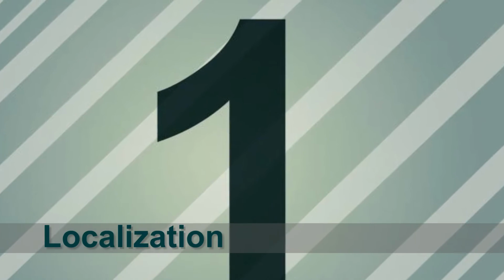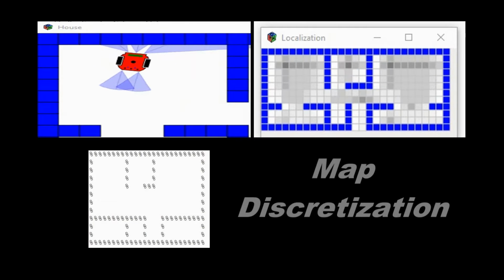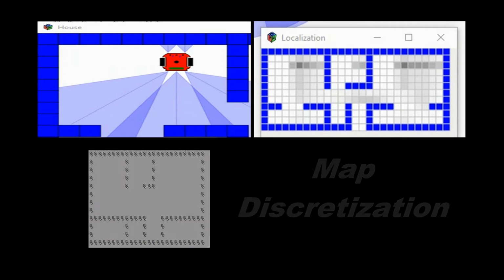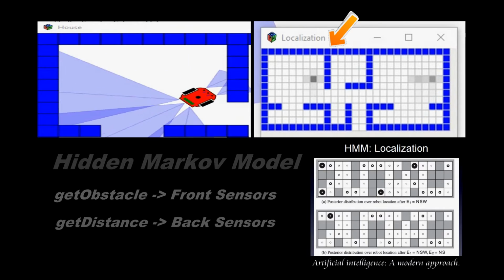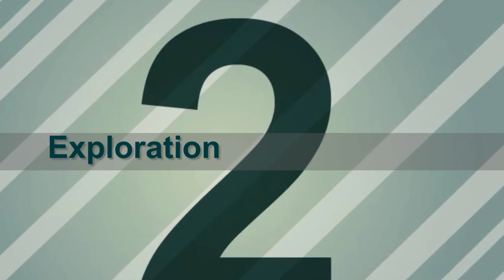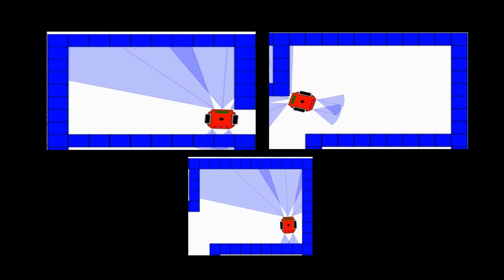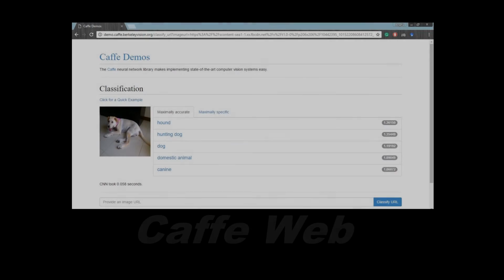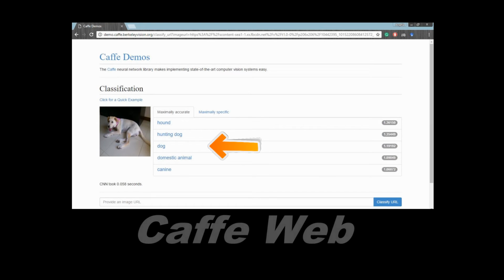Angela Benavides - AI Pet Sitter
Artificial Intelligence - Final Project
By Angela Benavides

I created a pet sitter that uses Artificial Intelligence to search for and recognize a dog.  The goal is to navigate around the house with the help of a Hidden Markov Model and find a dog using a Neural Network.